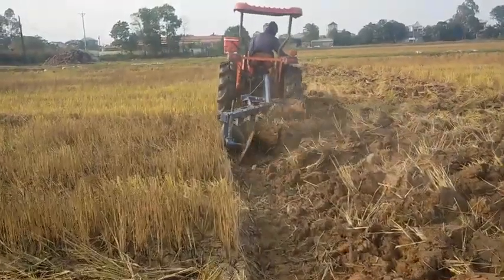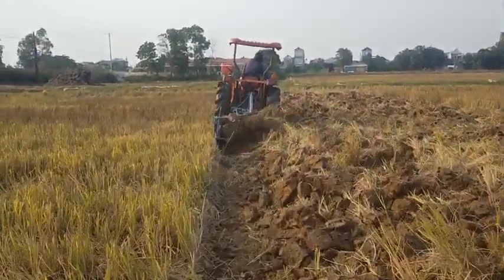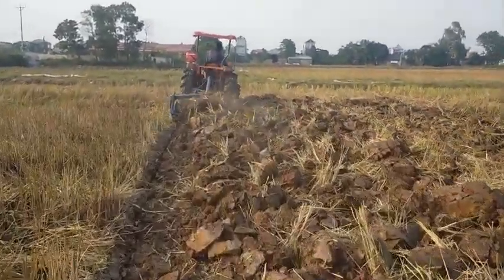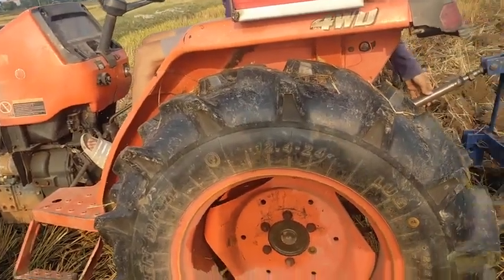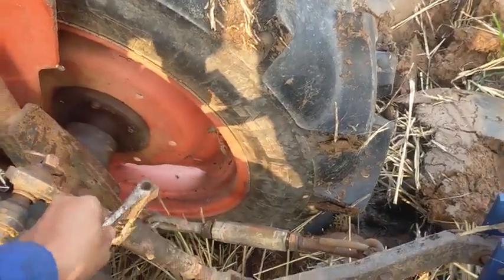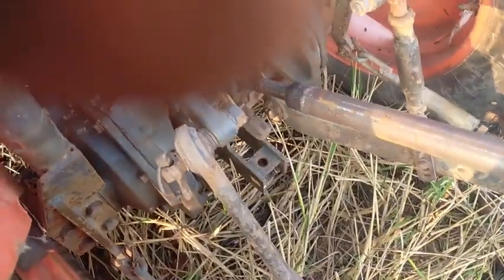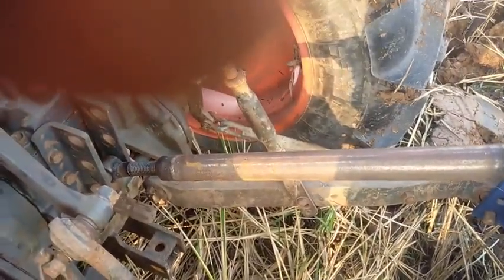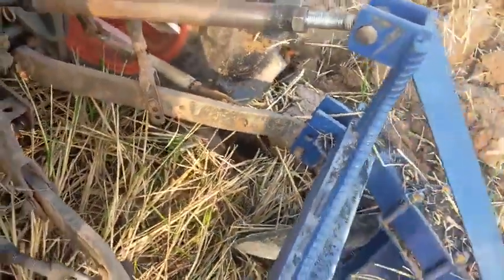Cày chảo vũ hải loại 05 chảo lắp máy 3408 cày ruộng rạ phê luôn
Cày chảo vũ hải , Cơ Khí Nông Nghiệp Vũ Hải , hôm nay em hoàn thiện sản phẩm và bố trí lên đường phục vụ bà con
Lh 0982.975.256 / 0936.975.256